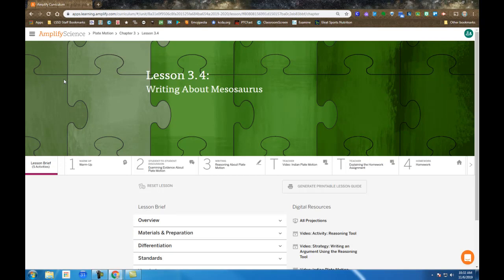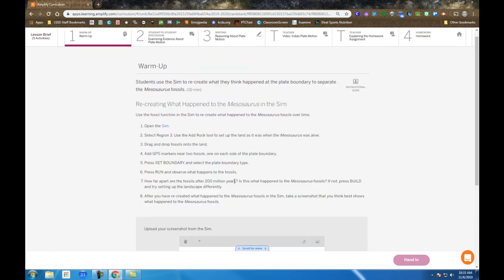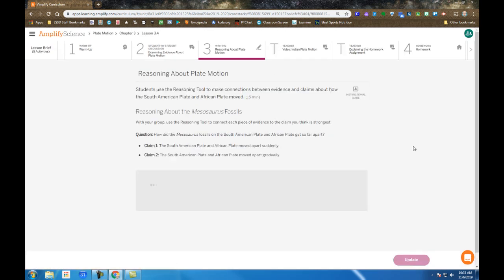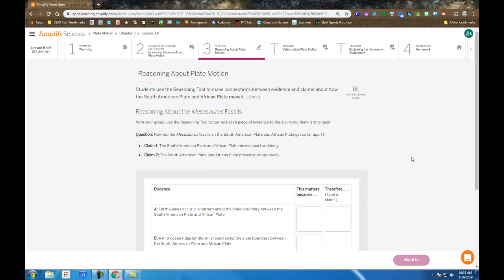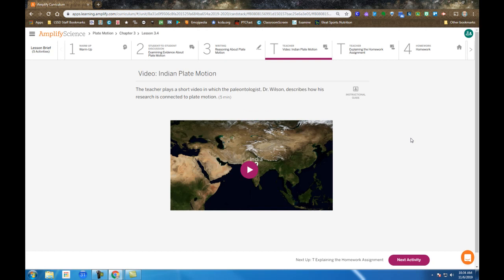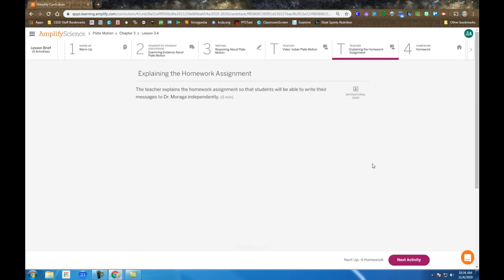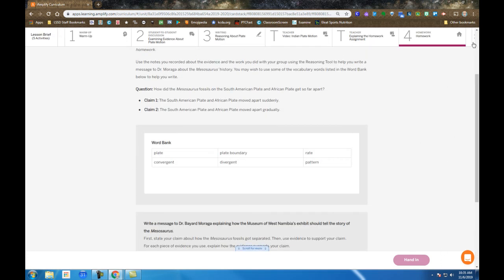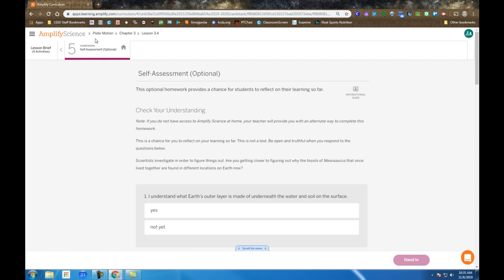Plate Motion Lesson 3.4 Instructions